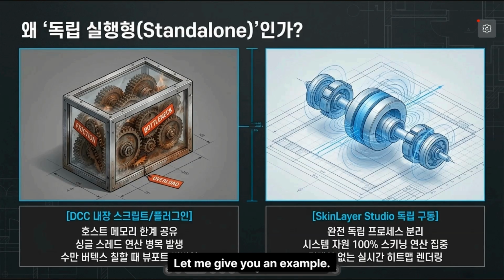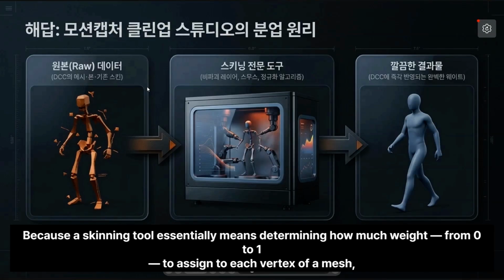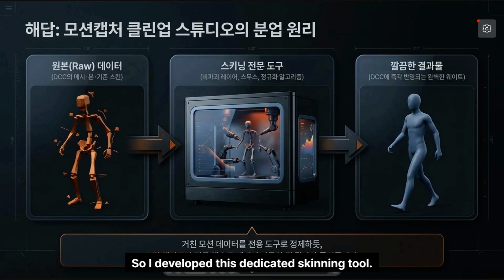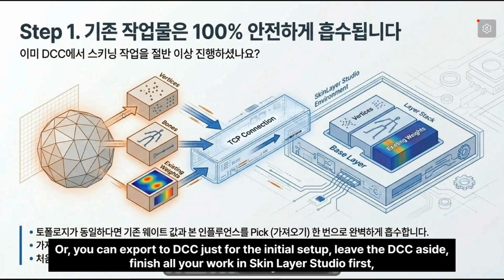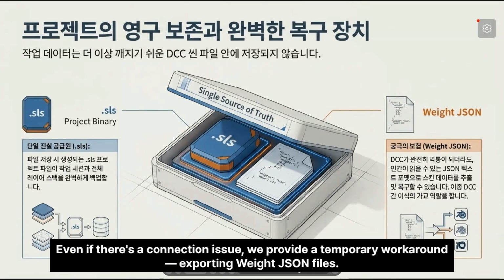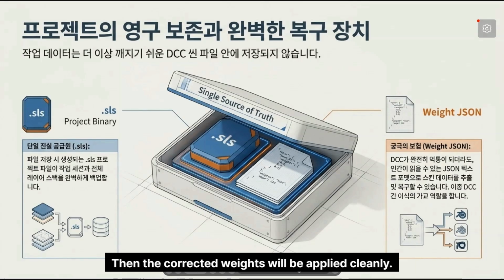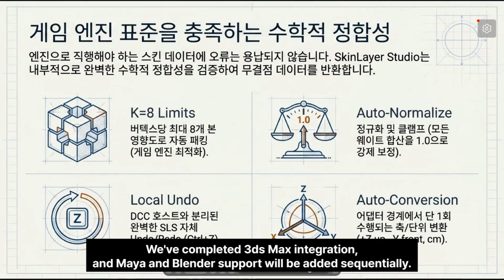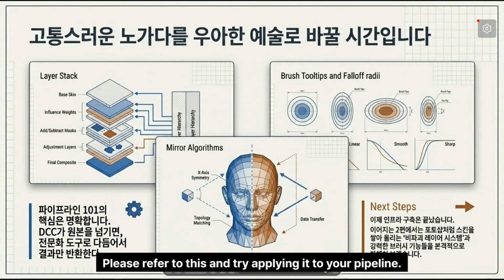Skin Weights for Beginners Part 2: Bring In Your Existing 3ds Max Skinning | SkinLayer Studio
Do you have to repaint the skin weights you already made in 3ds Max? No. Bring them in and keep going.
This episode walks the whole loop: Pick them in, fix them in SkinLayer Studio, and Push them back to your DCC.

📌 What's in this video
🔧 Why SkinLayer Studio was built as a standalone tool, outside heavy DCC apps.
✨ How the TCP Connector syncs mesh, bone, and skin data both ways with 3ds Max.
📖 Convenience features like Skin Archive and Weight JSON backup when the connection fails.
📁 Game-engine weight limits, 1.0 normalization, and automatic axis conversion.

⏱ Timestamps

00:00  Start
00:15  Why we need an independent Cross DCC skinning tool
01:13  Heavier DCC setups and specialized skinning tools
03:39  Basic workflow and Pick transfer
04:52  Bidirectional sync via TCP Connector
06:34  Skin Archive and updating when bones are added
07:56  Weight JSON backup when the connection fails
09:13  Game-engine weight limits and normalization
10:00  Automatic axis conversion and future support

📝 Note
The voiceover in this video uses AI TTS audio.